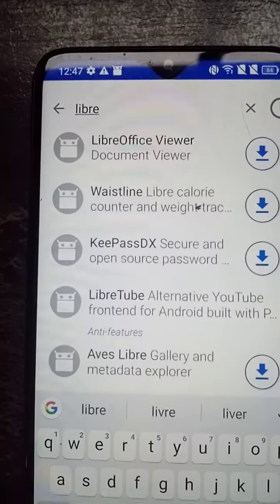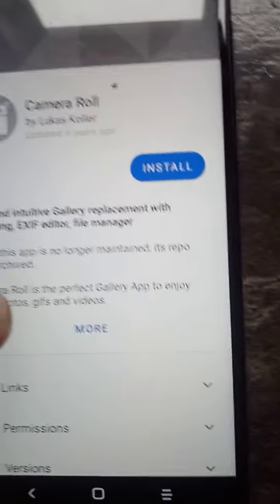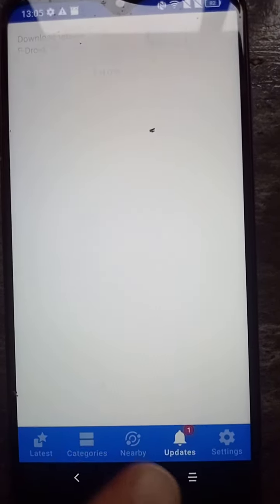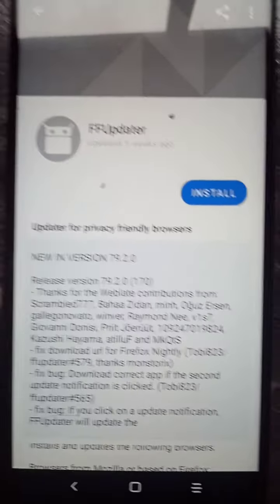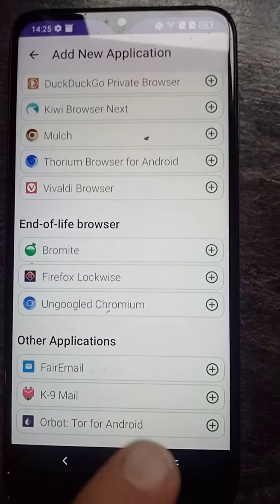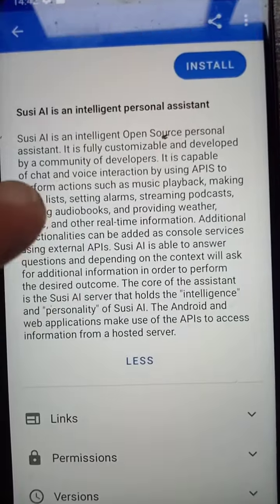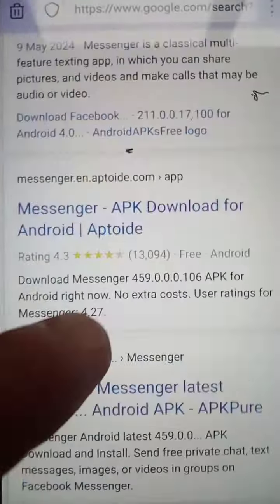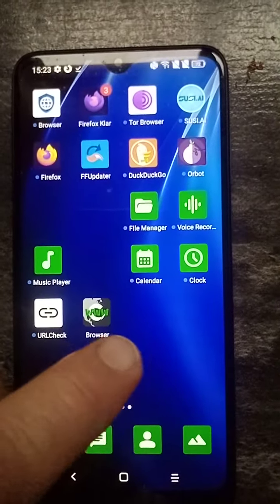de google android phone the safe way & without custom rom prt 2